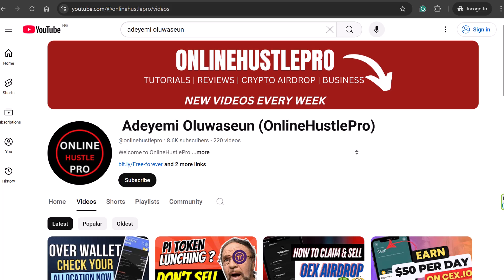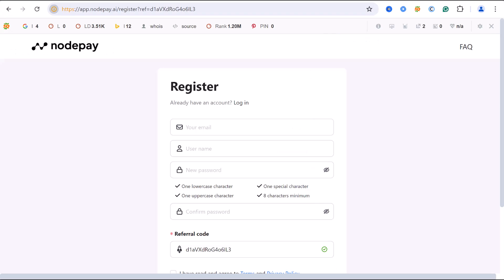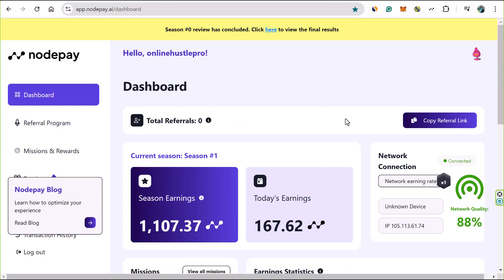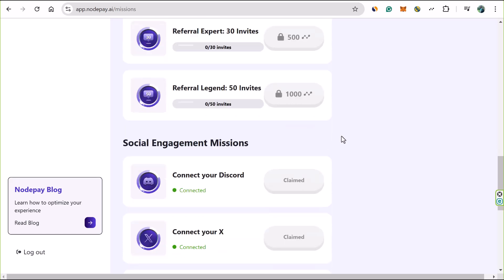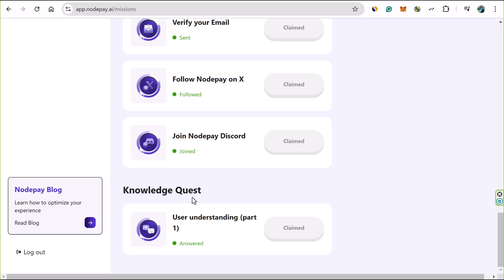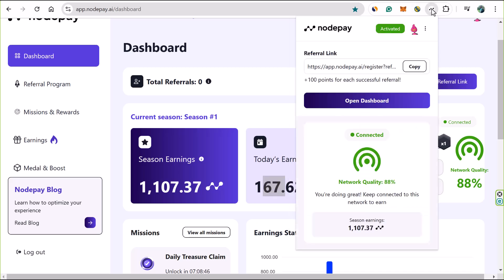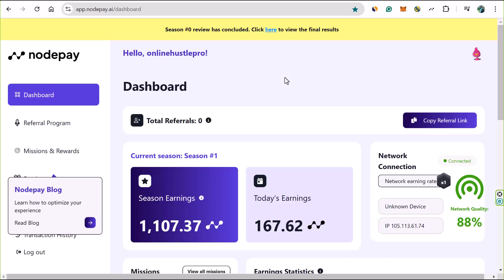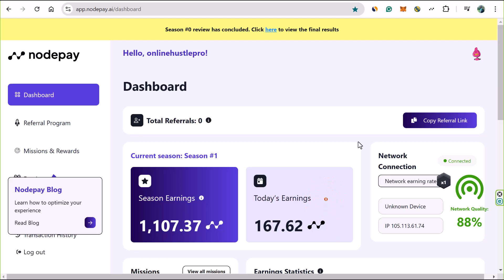NODEPAY Airdrop - $7,000 Secrets Revealed!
NODEPAY AIRDROP SIGN UP LINK ⏬⏬

Discover how to earn from the low-key Nodepay crypto airdrop with our step-by-step guide! Learn how to set up your account, complete daily tasks, connect social profiles, and invite friends to maximize points. With major backers and discreet growth, this airdrop could be a big opportunity.

purpose only ok Please do your own due diligence personal research too: therefore, I or my channel is in no way responsible for your actions profit or  LOSS